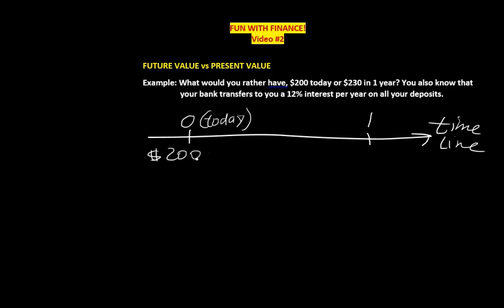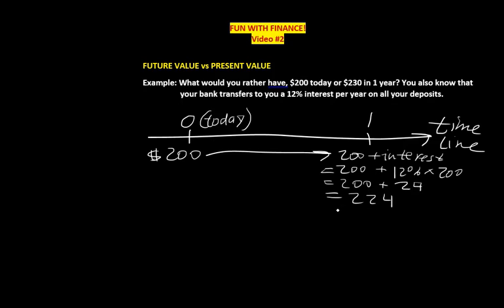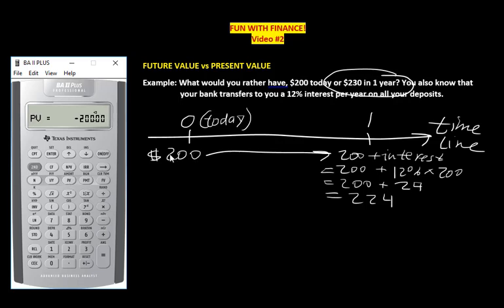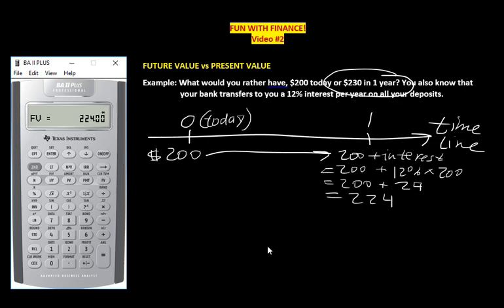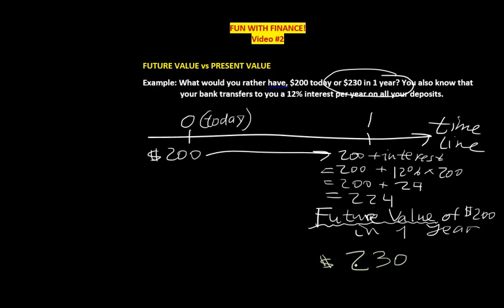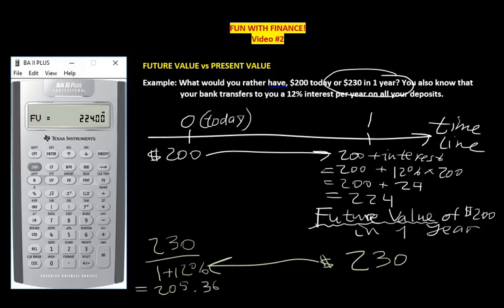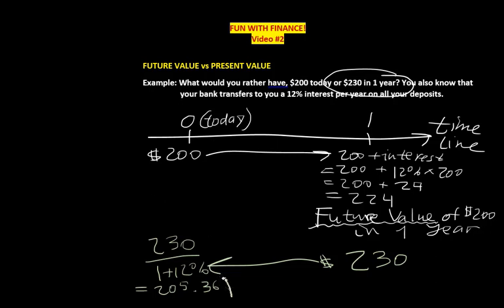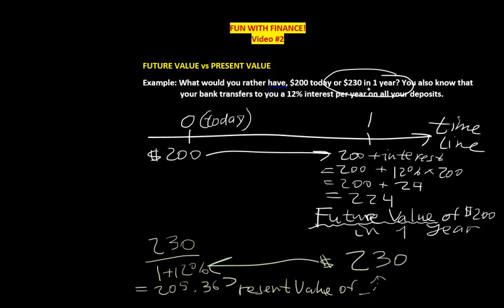Future Value vs. Present Value